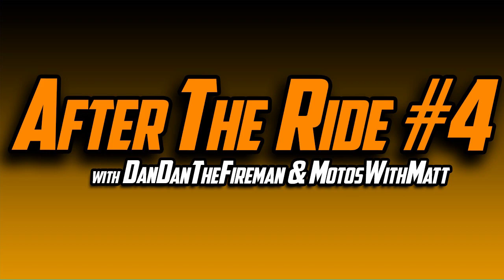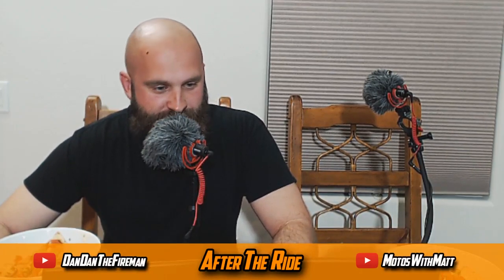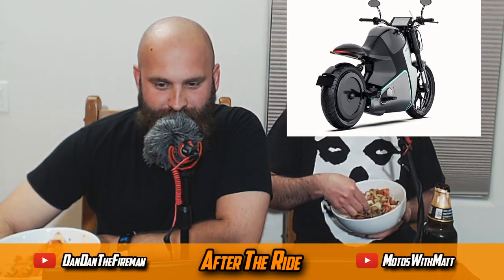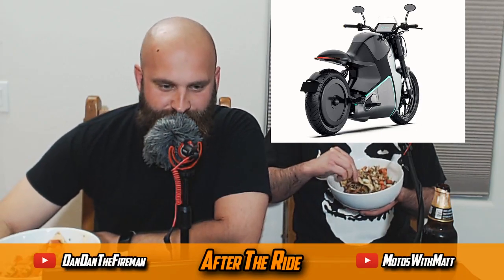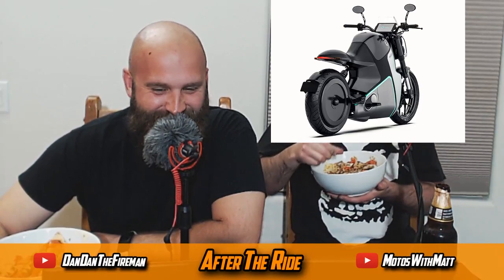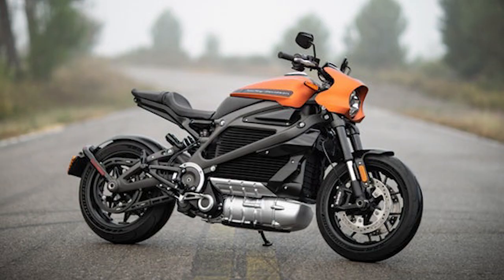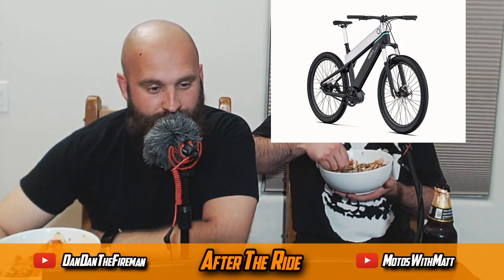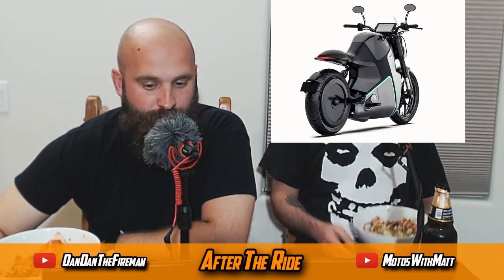Erik Buell Is Creating Electric Bikes (Fuell Flow)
Erik Buell created the Erik "Fuell" electric motorcycle company with a few other partners. Will this compete with the livewire?

Support the AfterTheRide creators!